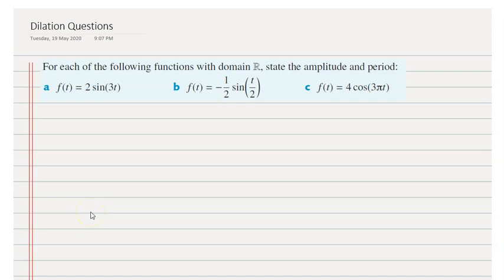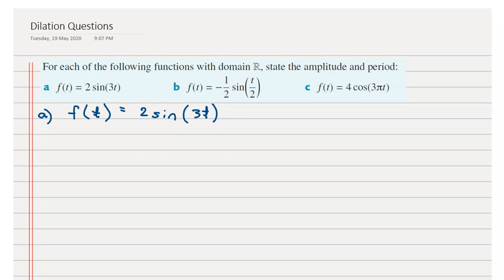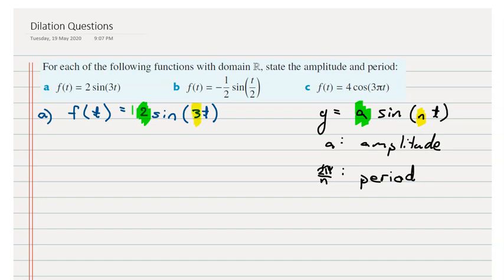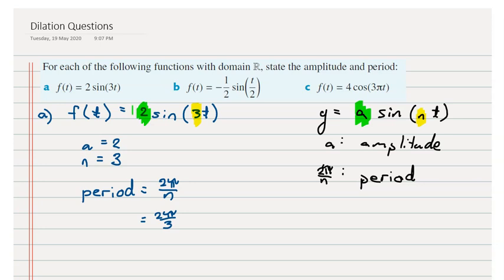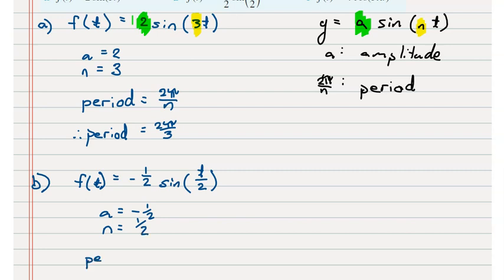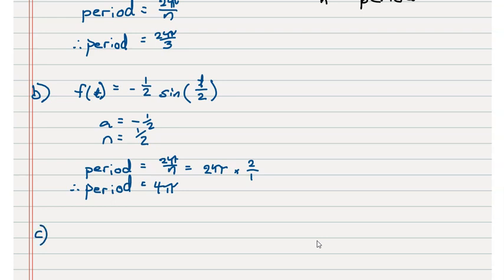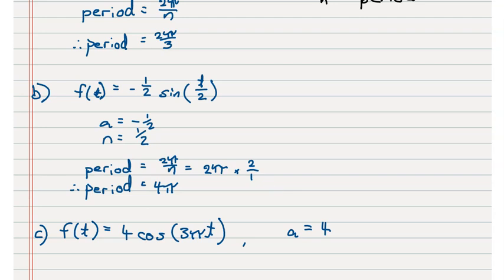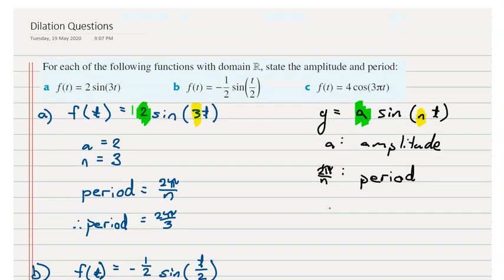Trig Period and Amplitude